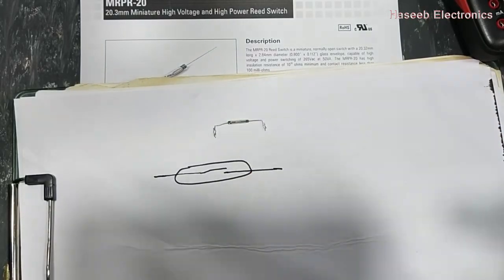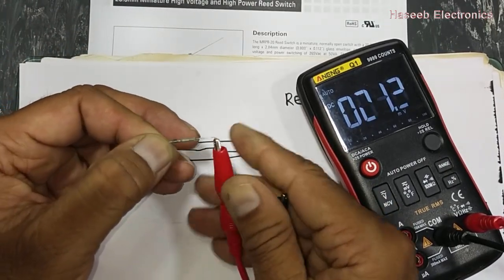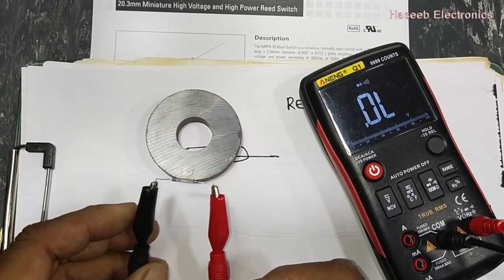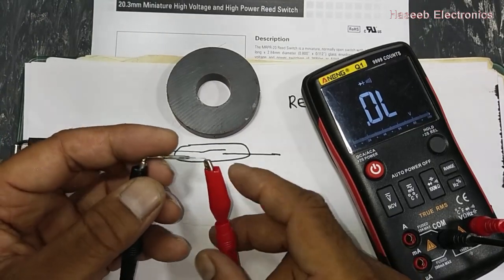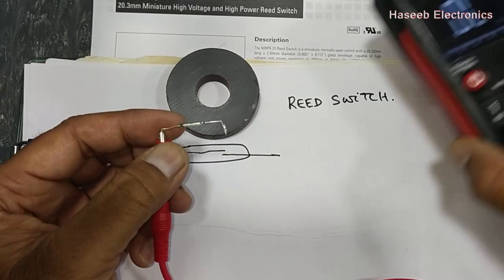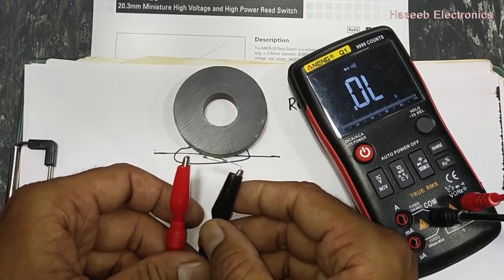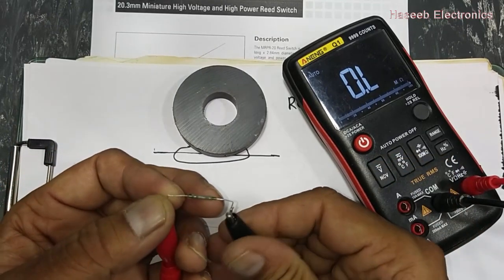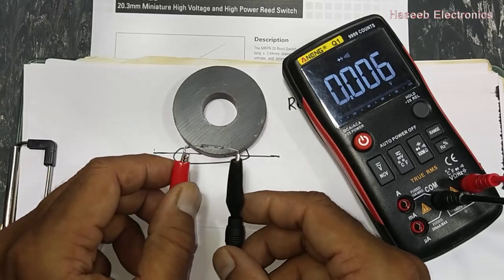{461} How does a reed switch work? How to Test Red Switch Sensor Or Reed Relay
in this video i discussed How does a reed switch work? How to Test Reed Switch Sensor Or Reed Relay, what is reed switch, reed switch is an electromagnetically  or magnetically operated switch, which is encapsulated in a glass capsule which is filled with gas. it is used in telephone exchanges, hgh speed switching matrix and pressure switches for water pumps. it is also used in many devices or products for high speed switching